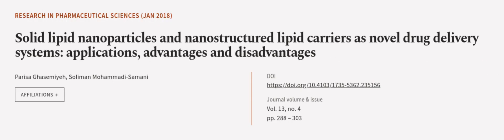Solid lipid nanoparticles and nanostructured lipid carriers as novel drug delivery sy... | RTCL.TV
### Keywords ###

### Article Attribution ###
Title: Solid lipid nanoparticles and nanostructured lipid carriers as novel drug delivery systems: applications, advantages and disadvantages
Authors: Parisa Ghasemiyeh ,and Soliman Mohammadi-Samani
Publisher: Wolters Kluwer Medknow Publications
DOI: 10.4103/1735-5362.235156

### Video Timestamps ###
0:00:00 - Summary
0:01:01 - Title
0:01:06 - Outro
0:01:11 - End